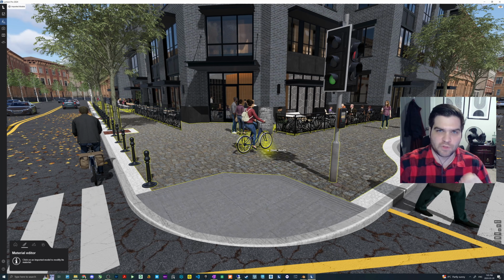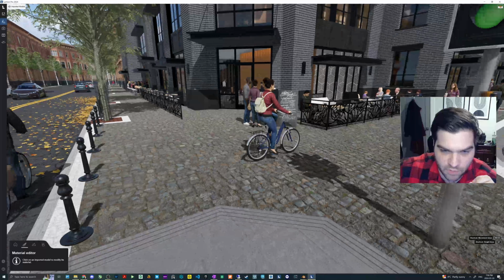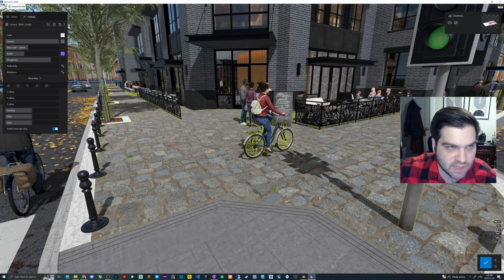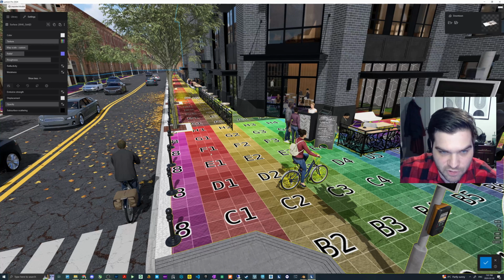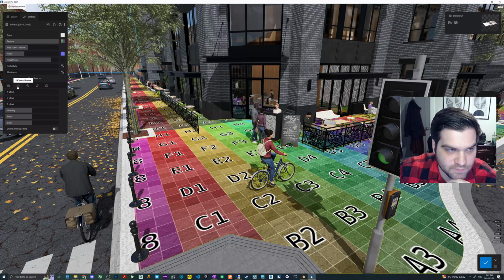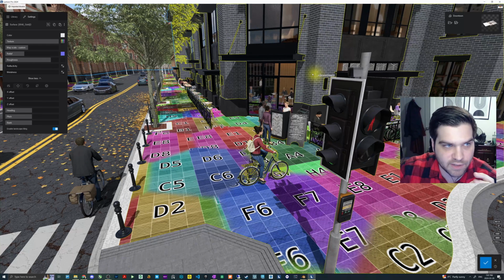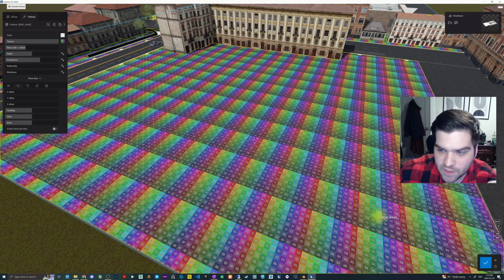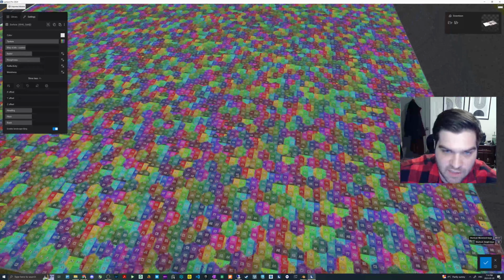LANDSCAPE TILING Feature in LUMION 2024 - Fix Repeating Patterns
A feature in Lumion 2024 that has not been talked about much is the landscape tiling tool. While this is not a massive feature it is a great quality of life addition and can help in a pinch. This does not work with imported map scale but I don't think that matters to most users.

The website for our business can be found , we have been putting work into it lately and it is almost finished!

Timestamps in the video:
Introduction 0:00
Changing Material to Color Grid 0:50
How to Turn Landscape Tiling ON 1:35
When Not To Use It 2:05
Scaling Texture 2:40
Large-scale Test 3:05
Sus? 3:55
Uber Mapping 4:07
Conclusion 4:28